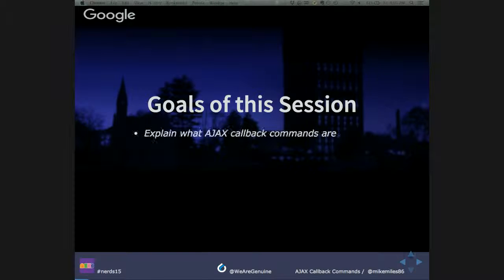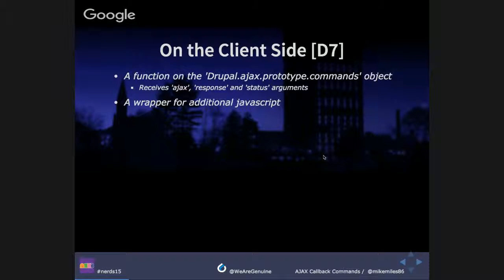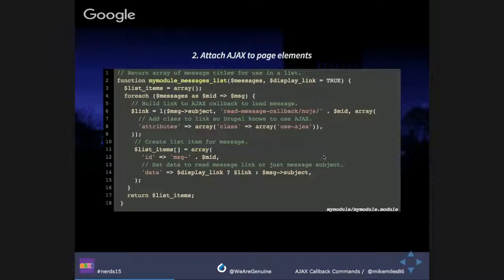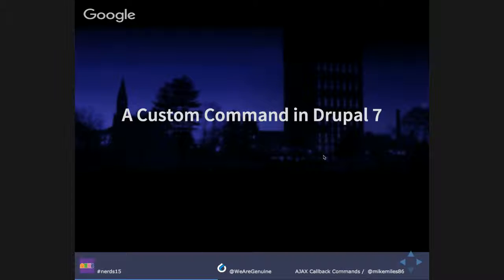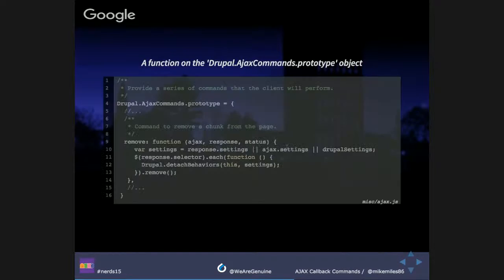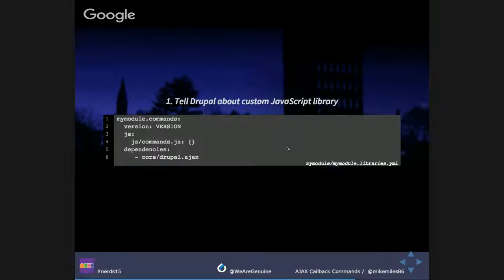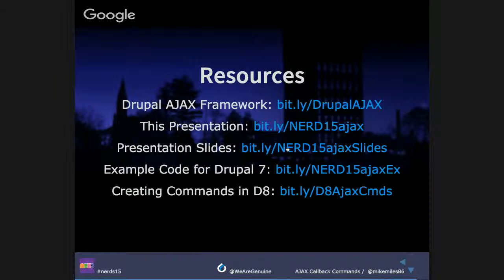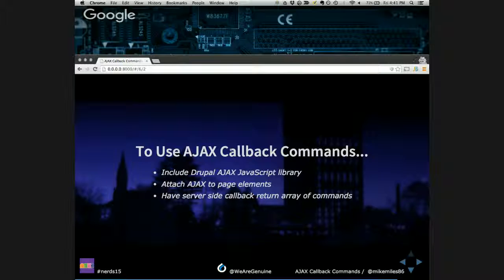Demystifying Drupal AJAX Commands